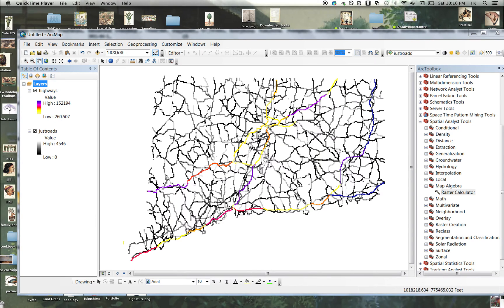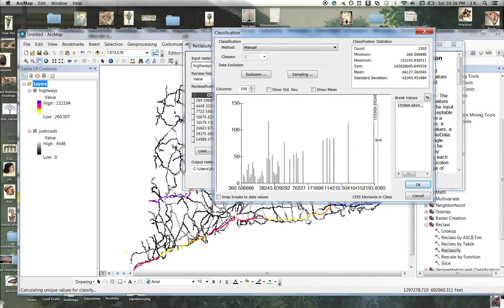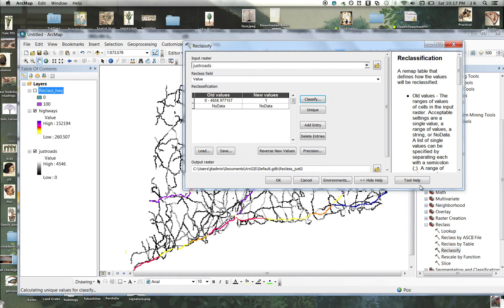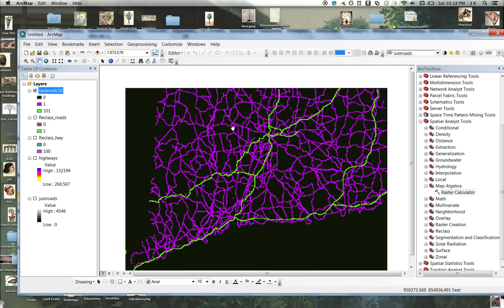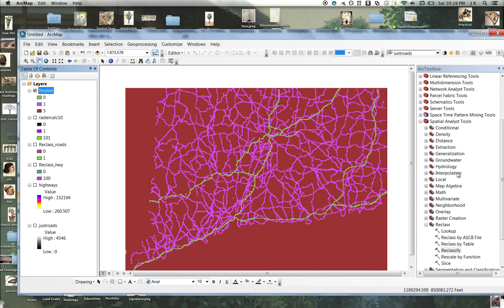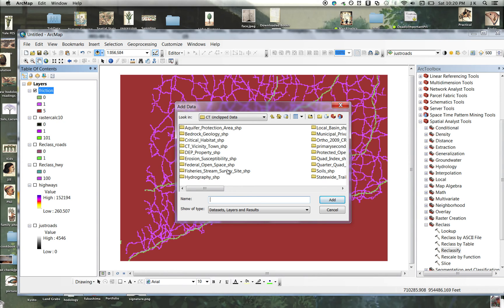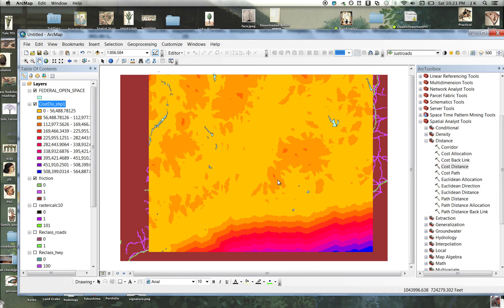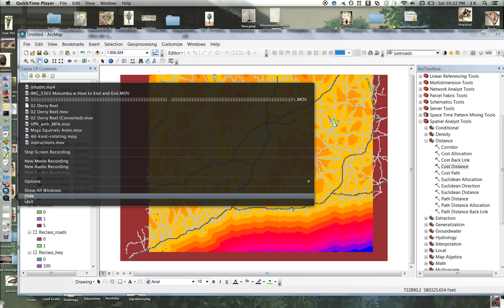Creating a Cost Distance Friction Raster with Roads of Different Types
How to use Reclass and Raster Calculator to create an "Input Cost Raster" for Cost Distance from roads where some roads are considered easier to travel than others (e.g., bus routes).